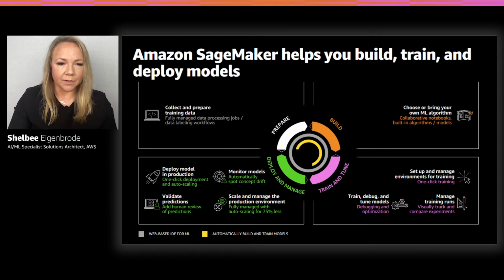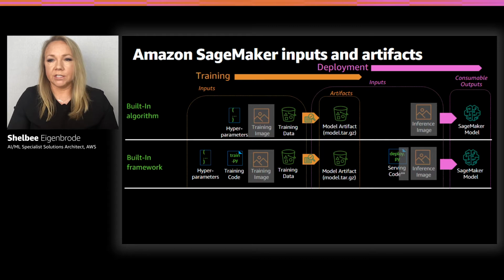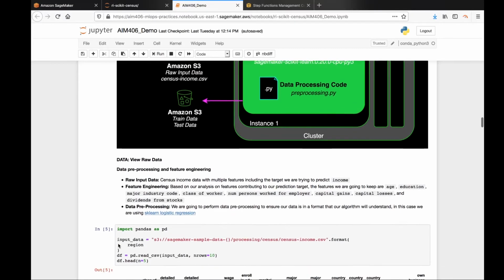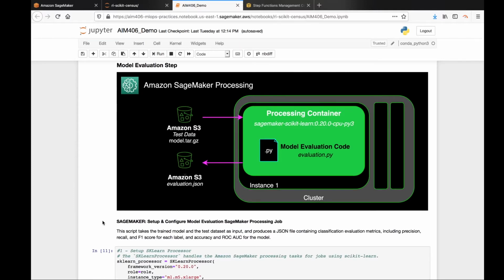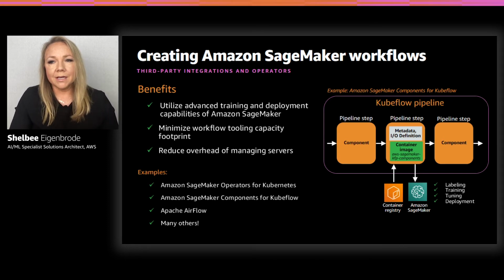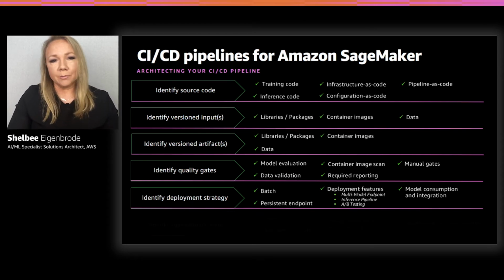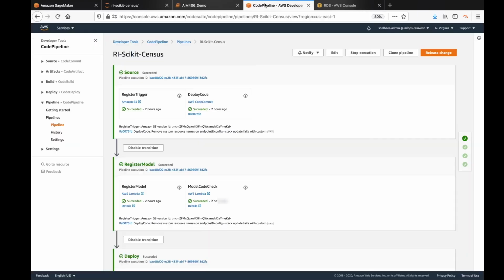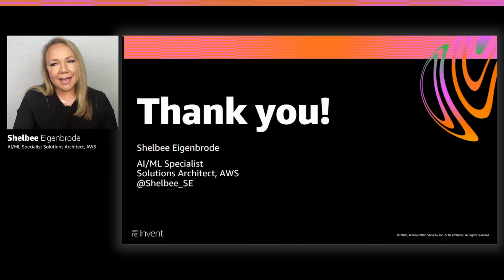AWS re:Invent 2020: Implementing MLOps practices with Amazon SageMaker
MLOps practices help data scientists and IT operations professionals collaborate and manage the production machine learning (ML) workflow, including data preparation and building, training, deploying, and monitoring models. During this session, explore the breadth of features in Amazon SageMaker that help you increase automation and improve the quality of your end-to-end workflows.